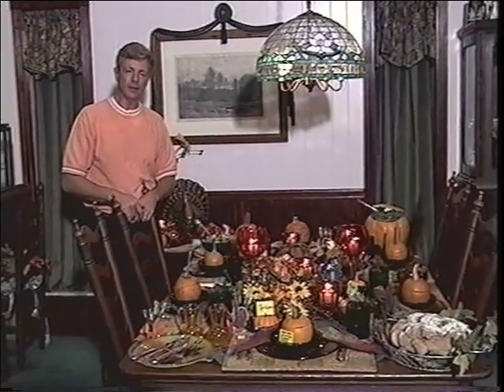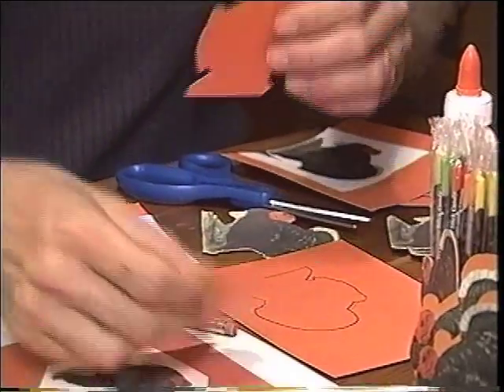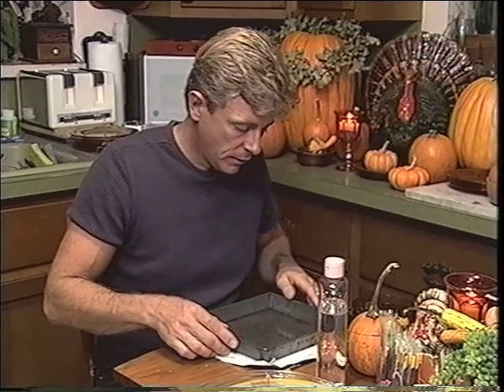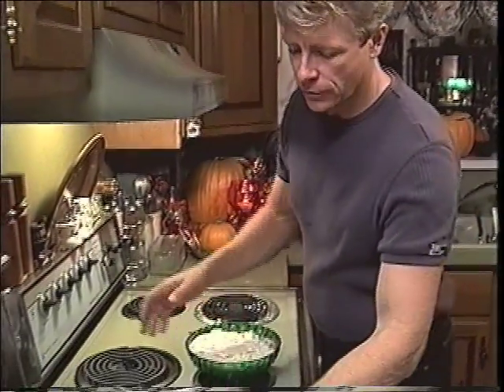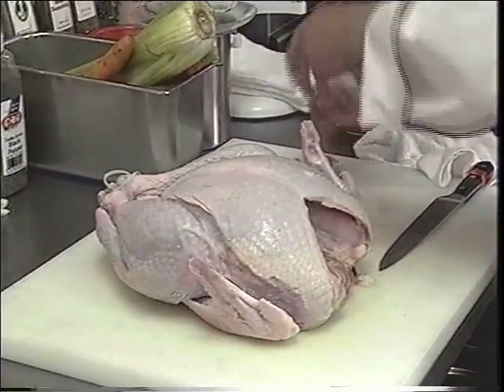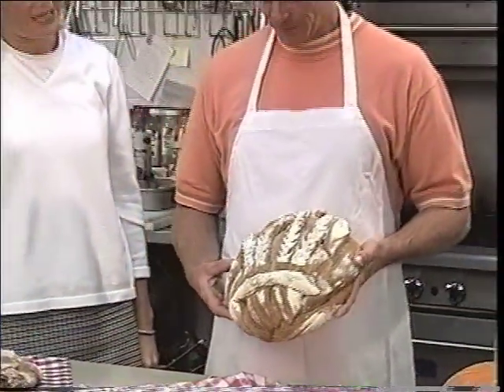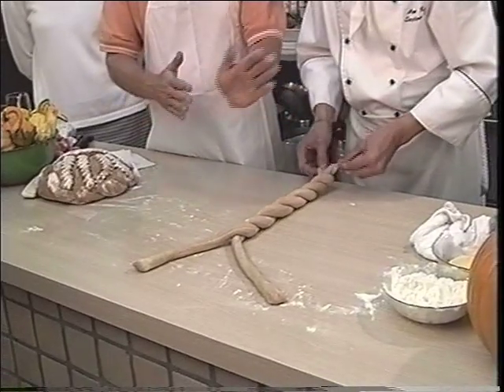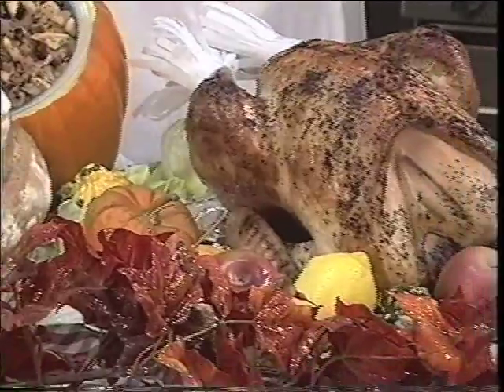Thanksgiving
How-to Thanksgiving TV Show. We took a trip to Places of Hope A Reservations Only that cooks for the Homeless. The chef teaches us how to prepare and cook a turkey. Christopher James shows us how to make table place settings and create 24 hour salad, everyones favorite.